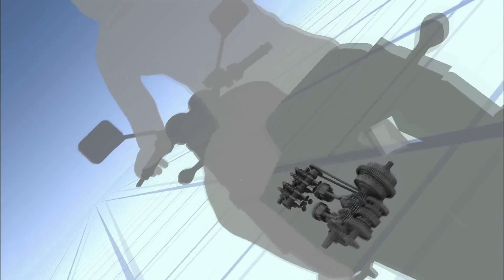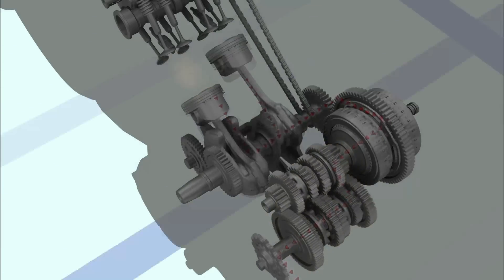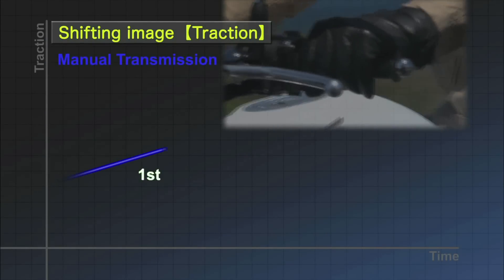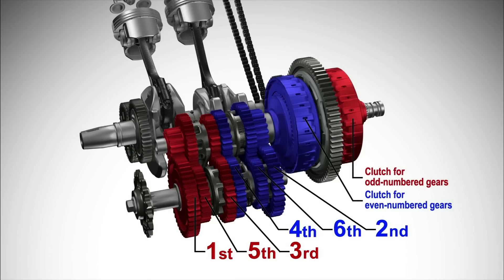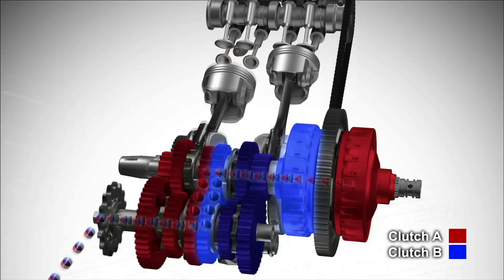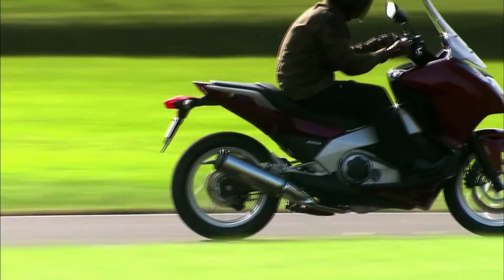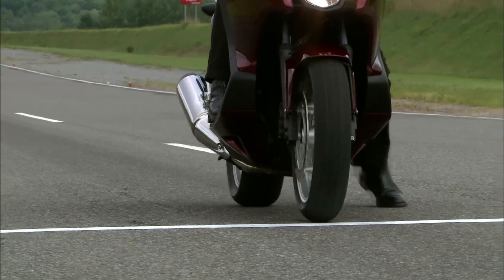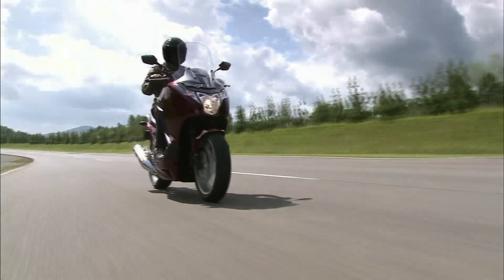Dual Clutch Transmission with Honda NC700S, NC700X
Honda Announces the New Dual Clutch Transmission for Use in Large-displacement Sport Bikes - a World's First